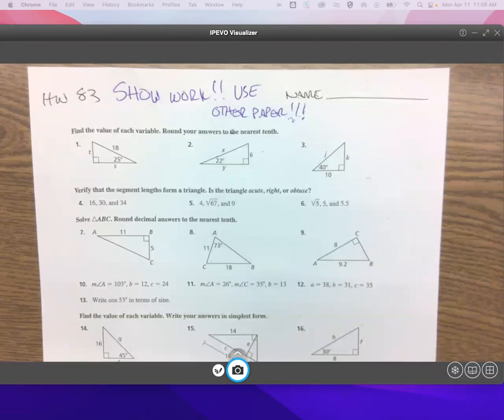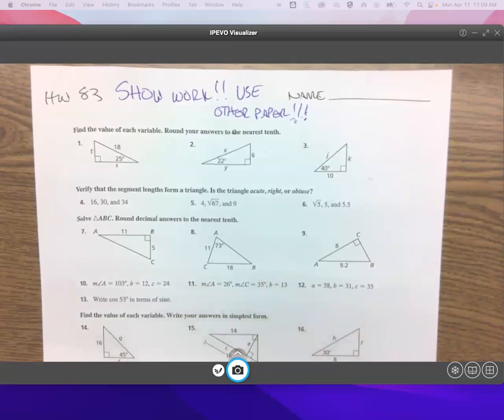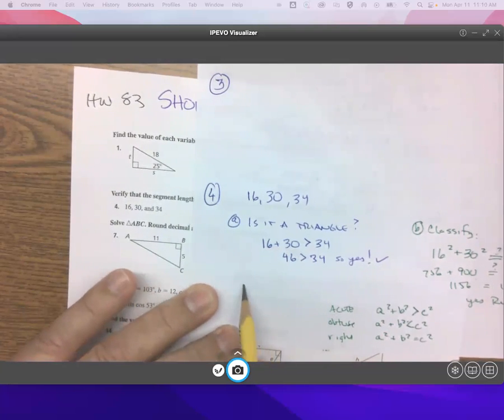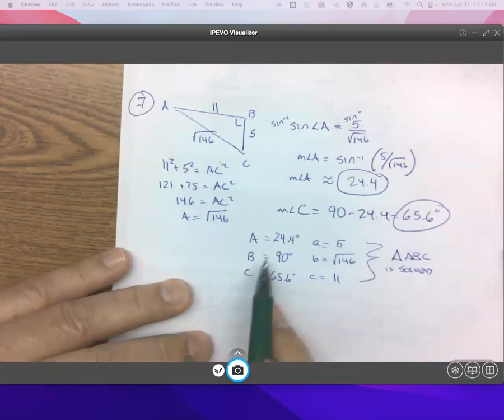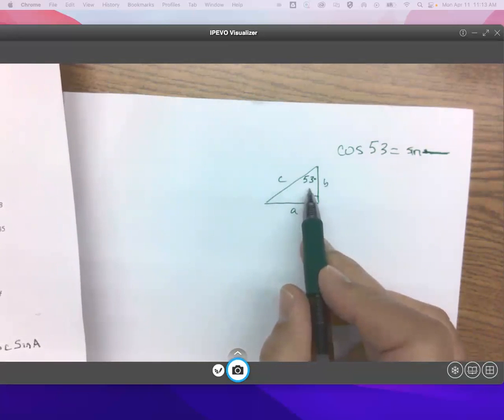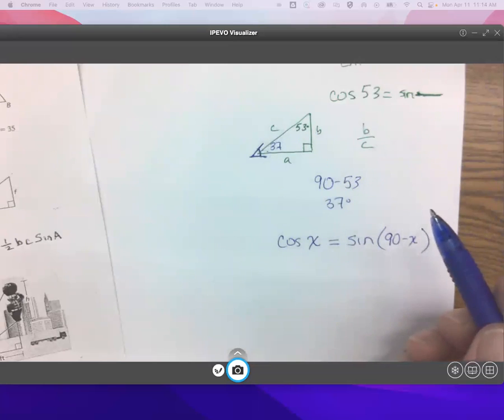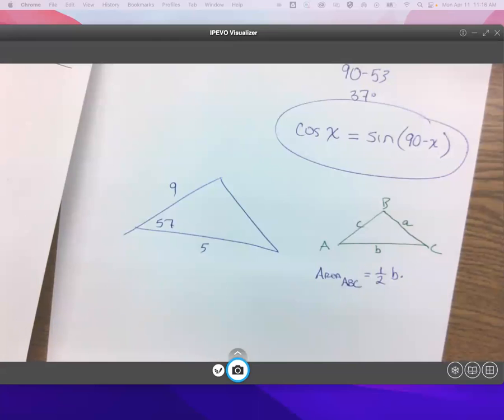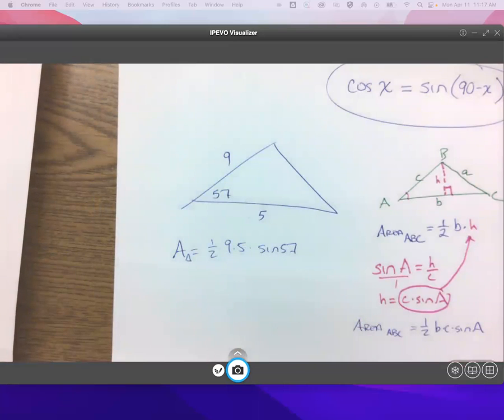Class Video Day 83 First Review of Right Triangles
Quick refreshers on Pythagorean Theorem, Using Trig to solve triangles, and Heron's Formula for Area and Trig of Cofunctions.